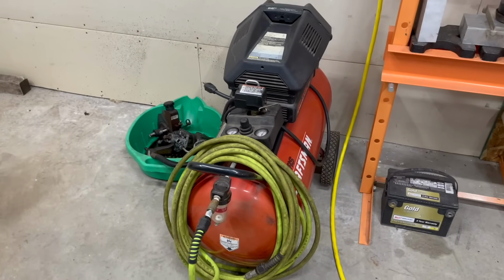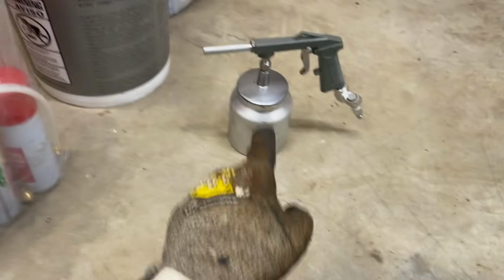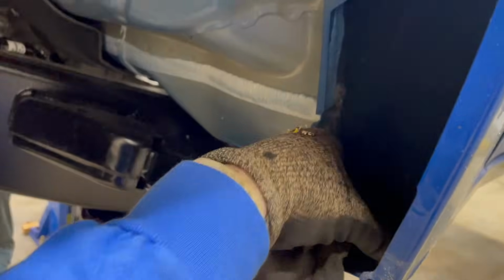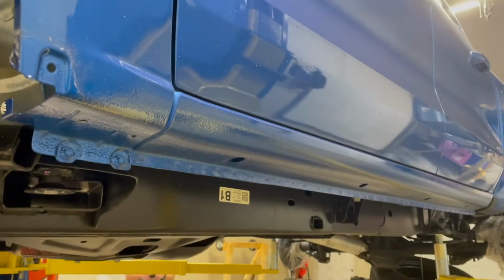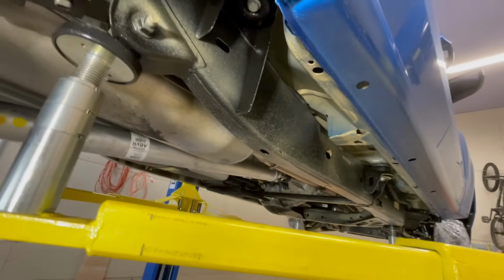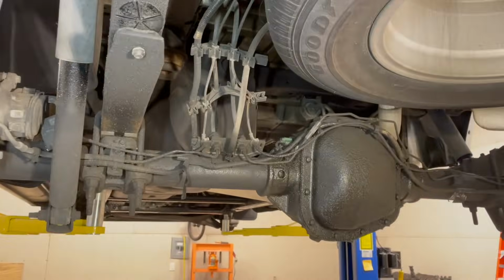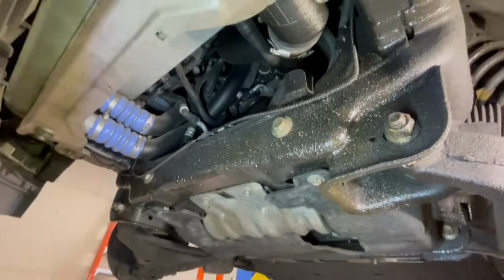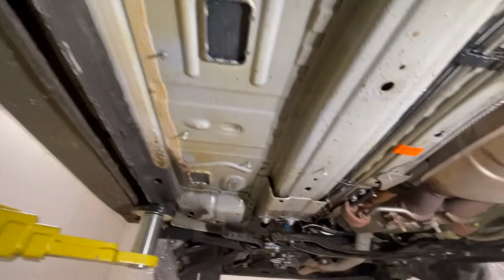How I PROTECT my vehicle from SALT and BRINE - Fluid Film application tips and tricks for new / used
Order supplies online:
1 gallon clear fluid film
5 gallon clear
My favorite fluid film gun

This video is dedicated to showing you how to keep your vehicles nice. Fluid film results on multiple vehicles over time periods listed, and doing a brand new vehicle from scratch. These are vehicles driven in Wisconsin winters and they see the worst of the worst. Use this video on used vehicles with rust as well! get the loose crustys off and spray away!